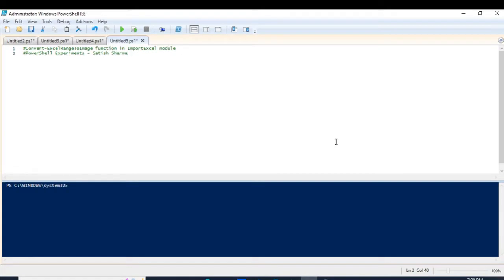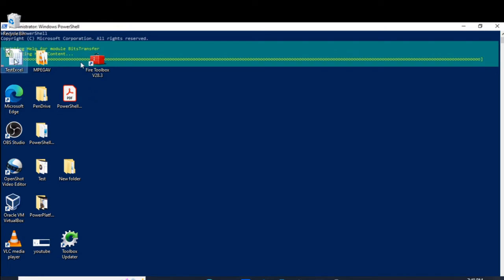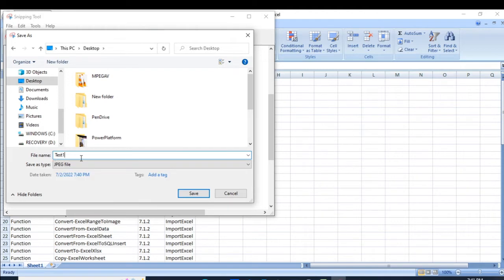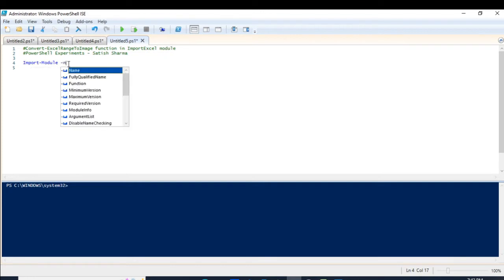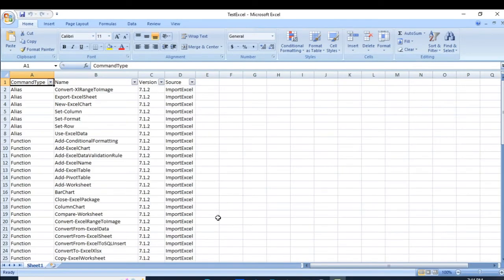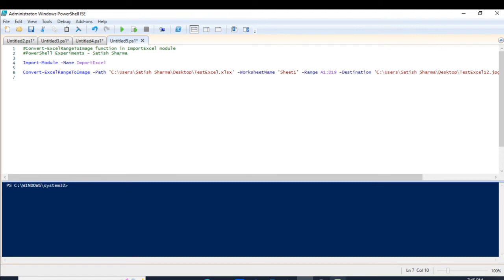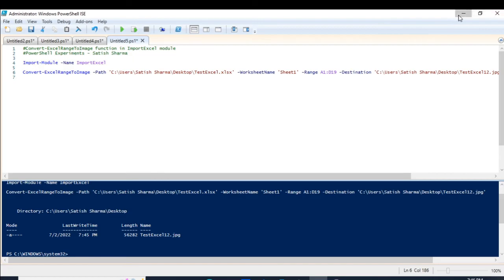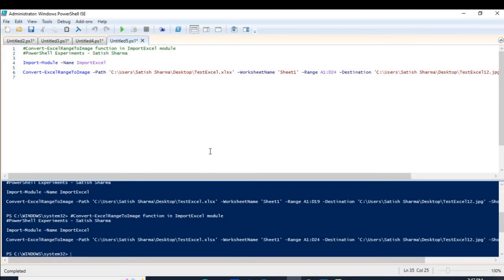ExcelImage | ExcelSnapshot | ImportExcel | Convert-ExcelRangeToImage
This video teaches how to take snapshot of excel sheets for a particular range and saves it to a destination.
Prerequisite is excel should be installed.